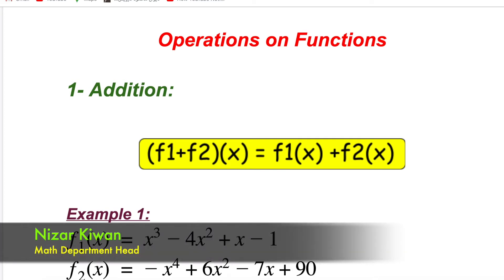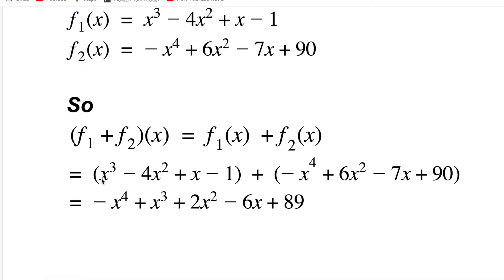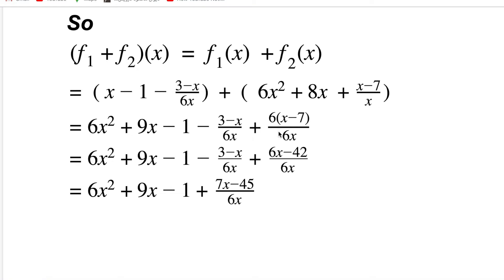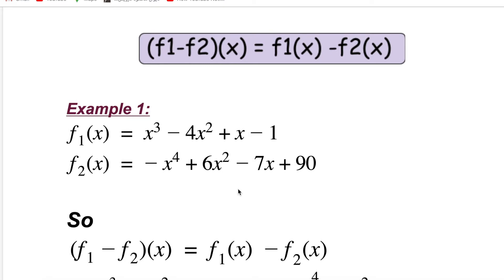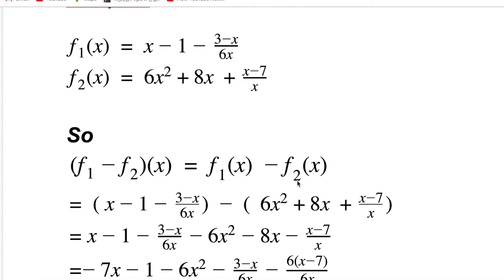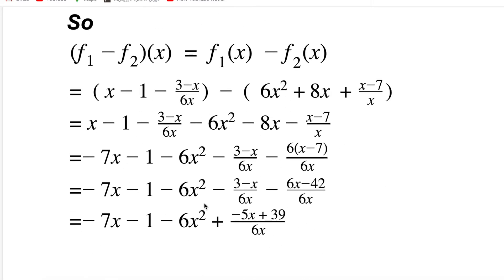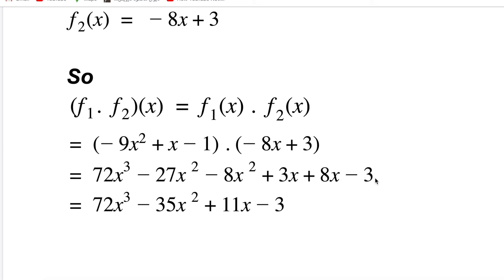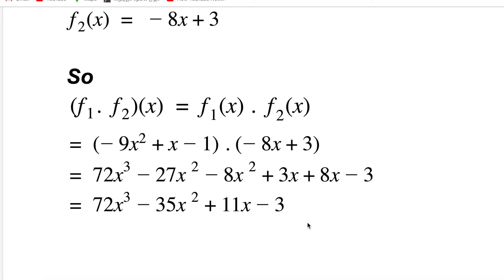Operations on Functions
Here is the presentation and the worksheet